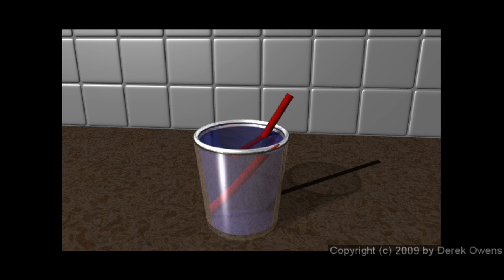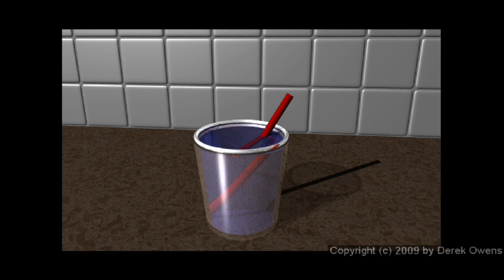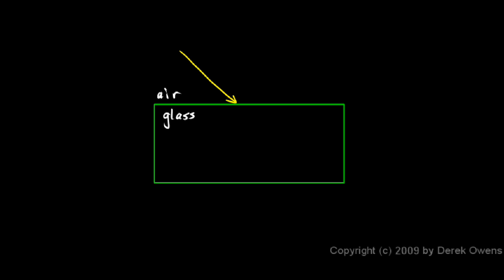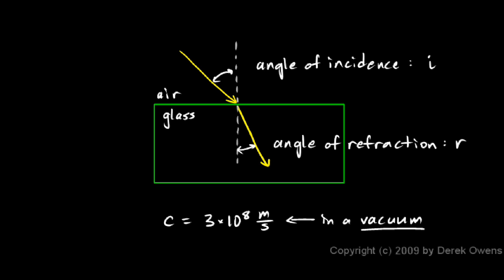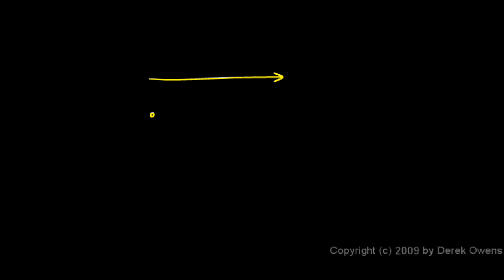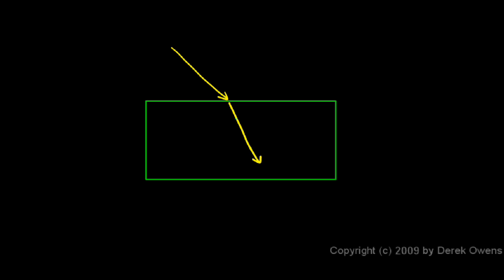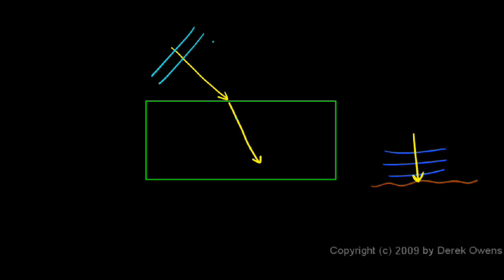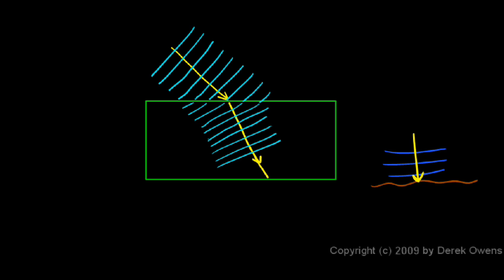Physics 11.2.1a Refraction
Refraction.  From the Physics course by Derek Owens.